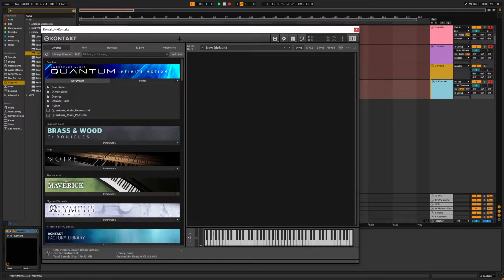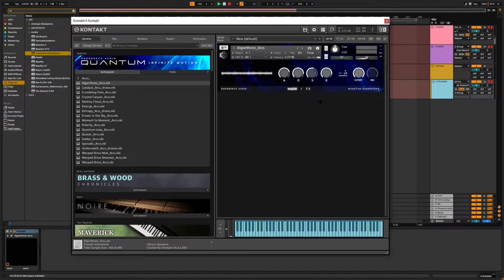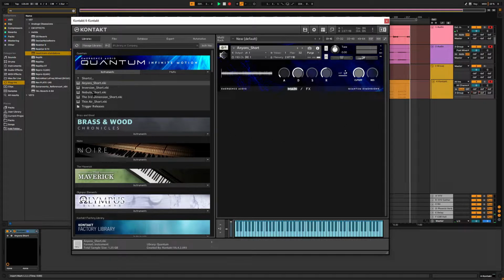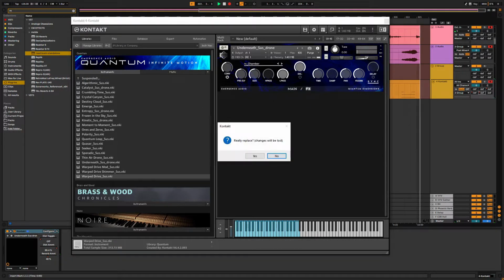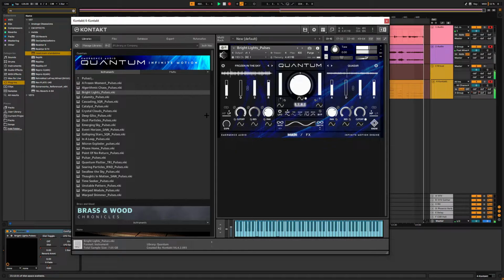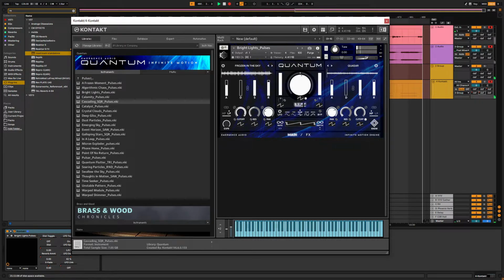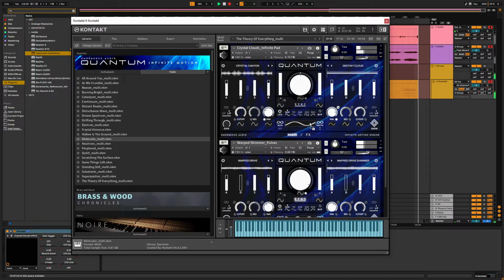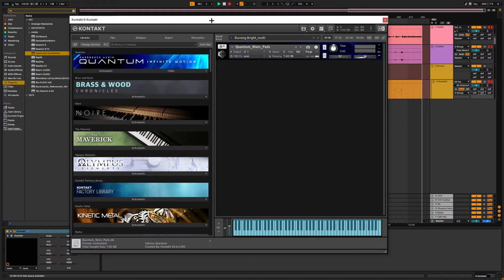Checking Out Quantum.... A Kontakt Synth I Actually Like!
Most Kontakt Synths I've used over the years aren't that good. There are some pretty nice ones out there, but a lot are limited by the limitations of the Kontakt Engine. However, Quantum I really like, it seems like a synth library designed specifically for me! I want to thank Emergence Audio for sending me a copy of the library, as otherwise, I wouldn't have realised how well this library fits my type of music!

All music on my channel belongs to me and is copyrighted to me.